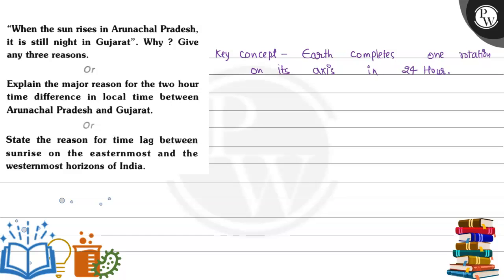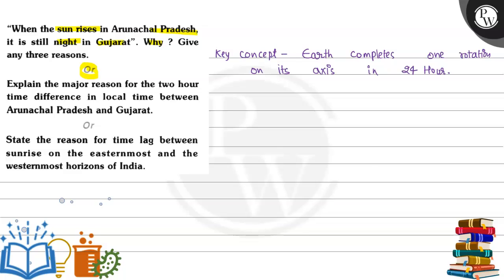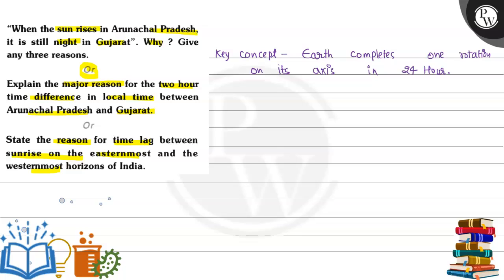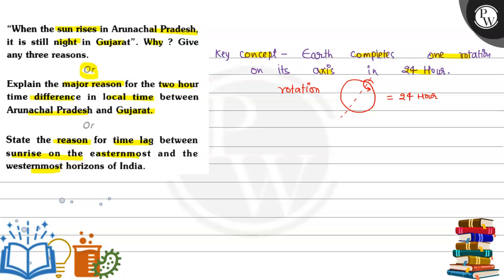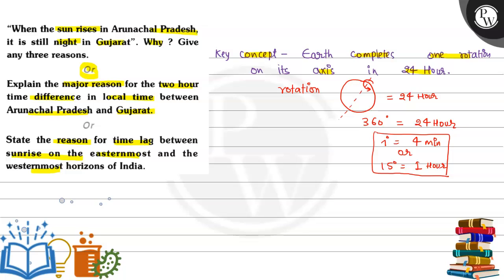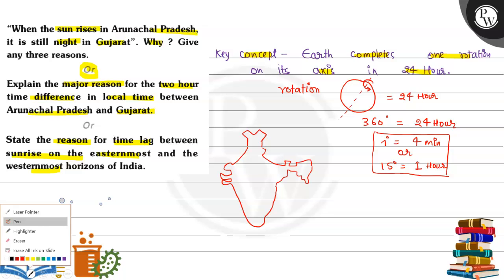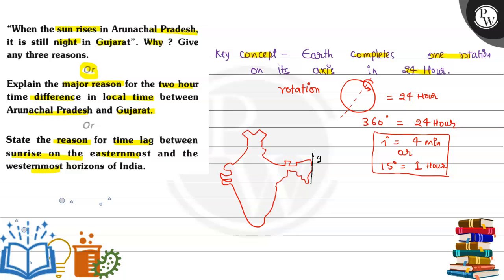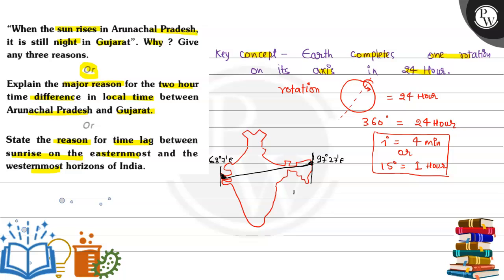"When the sun rises in Arunachal Pradesh, it is still night in Gujarat". Why ? Give any three rea...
"When the sun rises in Arunachal Pradesh, it is still night in Gujarat". Why ? Give any three reasons.
Or
Explain the major reason for the two hour time difference in local time between Arunachal Pradesh and Gujarat.
Or
State the reason for time lag between sunrise on the easternmost and the westernmost horizons of India.